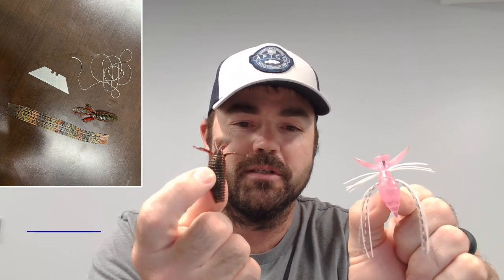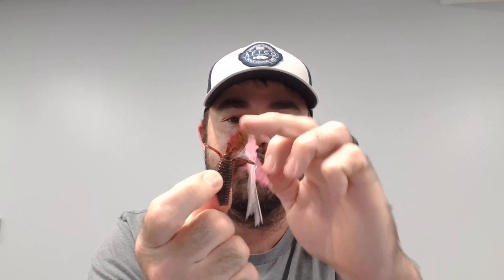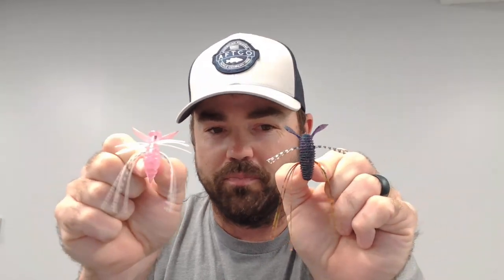ZMan TRD BugZ Modification to Mimic the Evergreen Gizmo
If you're having trouble getting your hands on an Evergreen Gizmo, give this a try.